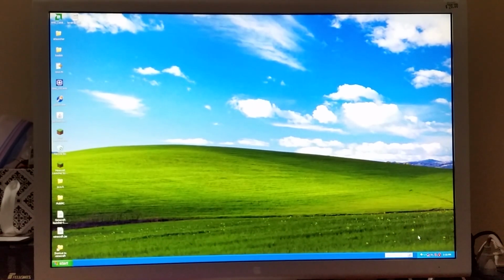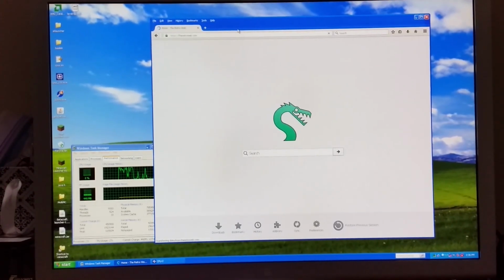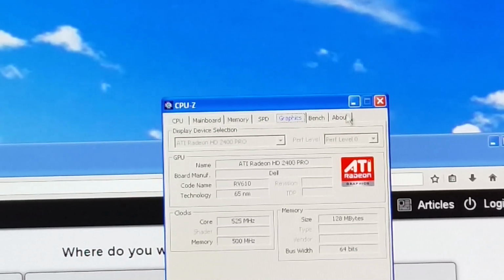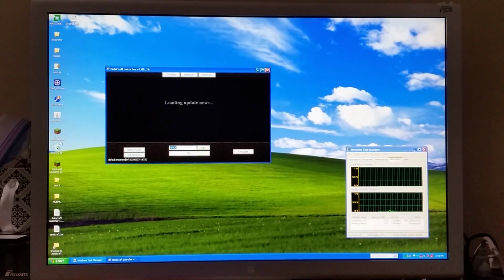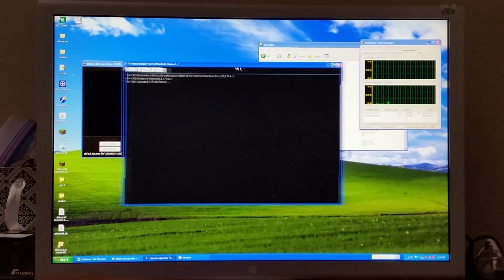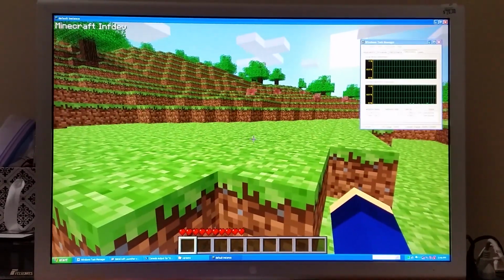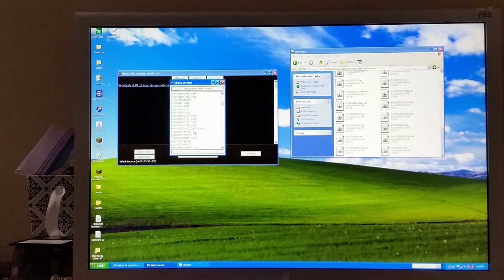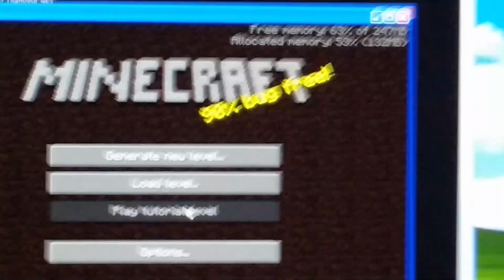This was never the intended use for the AGP slot...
This didn't have to happen.

Yes, that is indeed a wifi card bridged from mPCIe to PCIe, which in turn is bridged to PCI, and from PCI down to AGP. This AGP slot is being used for a wifi card. Yes, it works. No, don't even think about trying this at home.

I have suffered greatly for this video and now I shall pass the torment on to you, my unsuspecting viewers. :P

Edit: I think I forgot to turn down the render distance at 12:37, which explains the intense lag.

Timestamps:
00:00 FORESHADOWING THE INEVITABLE CHAOS
00:51 Specs and the crappiest internet browsing you've seen in ages
07:30 m i n e c r a f t
12:37 Minecraft but it actually works this time
15:47 suffering
18:43 I REPEAT DO NOT DO THIS TO YOUR OWN COMPUTERS